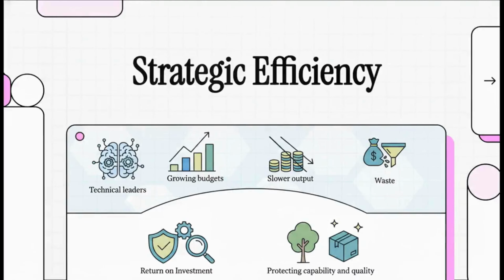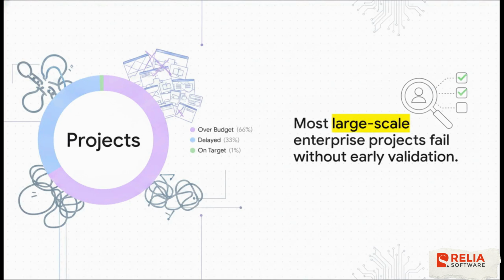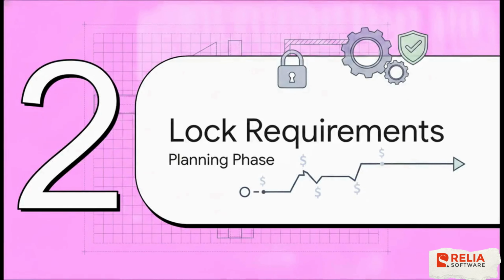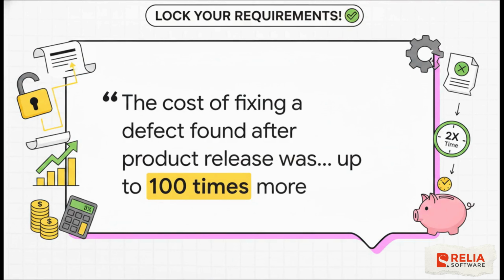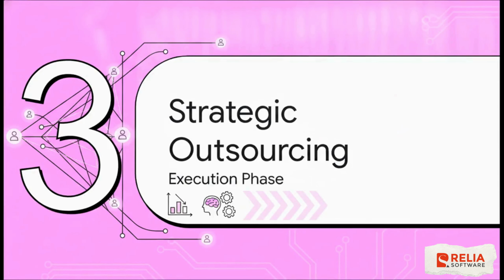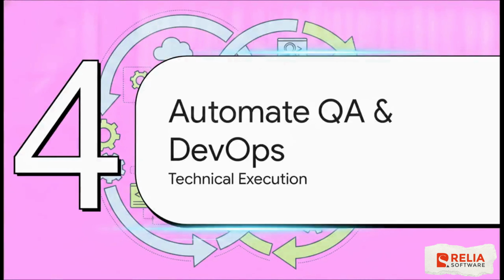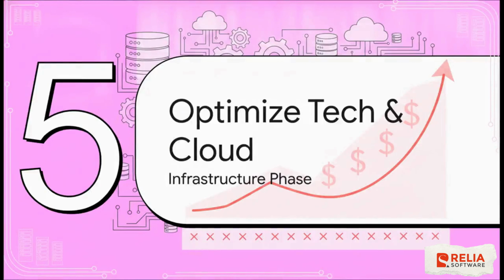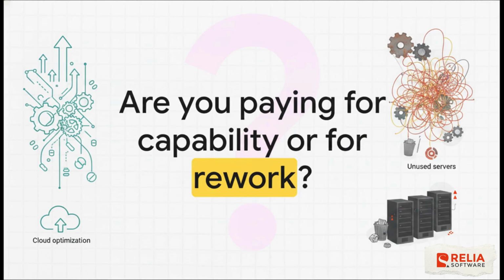How To Reduce Software Development Cost? - Guide To Businesses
Software development costs can grow quickly if the project lacks clear planning, the wrong tech stack is chosen, or teams spend too much time on rework.

In this video, we share practical strategies to reduce software development costs without cutting quality, including:

✅ Validate and build an MVP first
📌 Lock requirements before development starts
🌍 Use strategic outsourcing
⚙️ Automate QA and DevOps workflows
☁️ Optimize your tech stack and cloud usage

These tips can help startups, enterprises, and product teams build software more efficiently while keeping the final product scalable, maintainable, and useful for real users.

𝐑𝐞𝐥𝐢𝐚 𝐒𝐨𝐟𝐭𝐰𝐚𝐫𝐞
Reliable custom software development partner for all sizes of businesses worldwide.
📍 Add: 629 Nguyen Kiem Street, Ward Duc Nhuan, Ho Chi Minh City, Vietnam